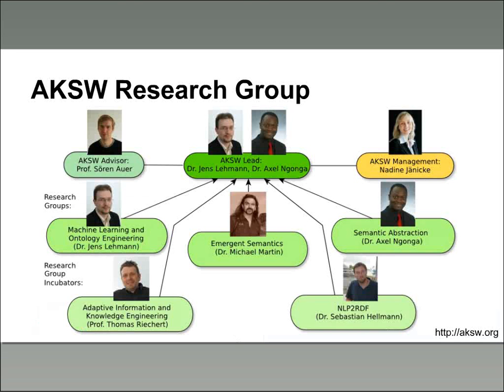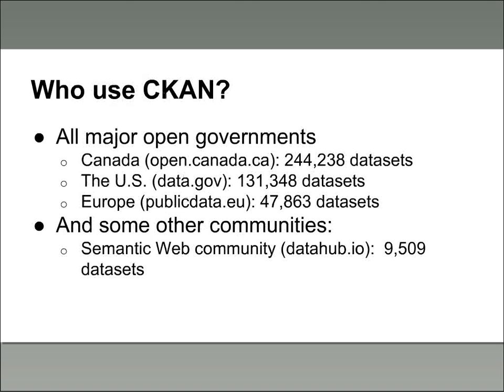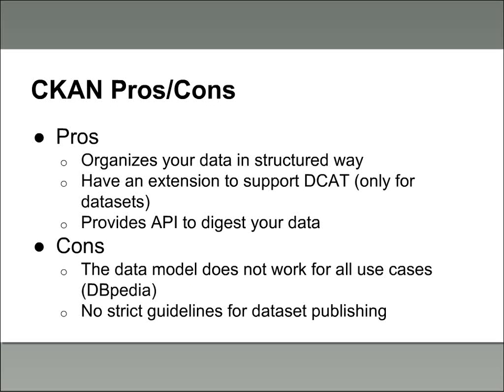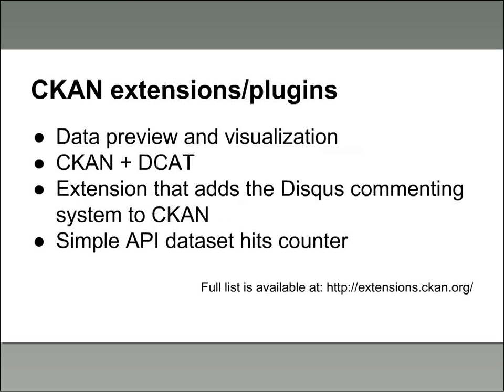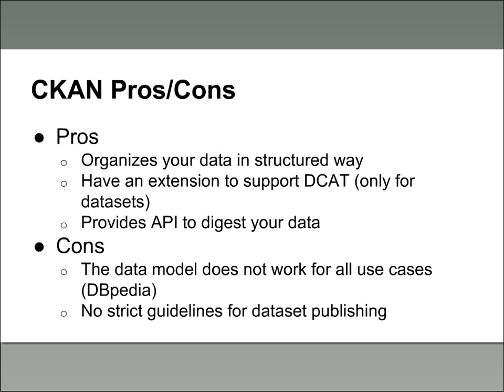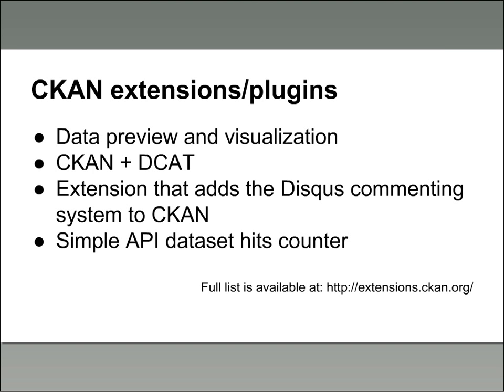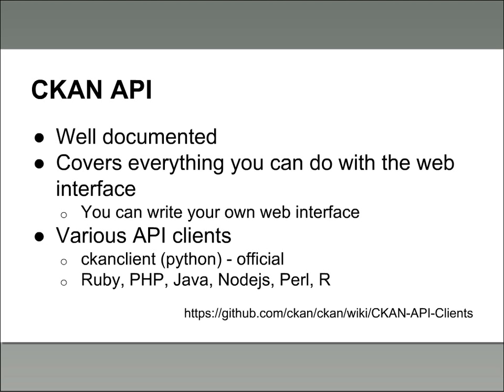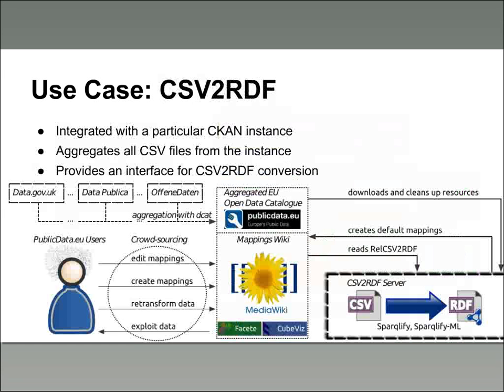CKAN as an open-source data management solution for open data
CKAN is a powerful data management system that makes data accessible – by providing tools to streamline publishing, sharing, finding and using data. CKAN is aimed at data publishers (national and regional governments, companies and organizations) wanting to make their data open and available.